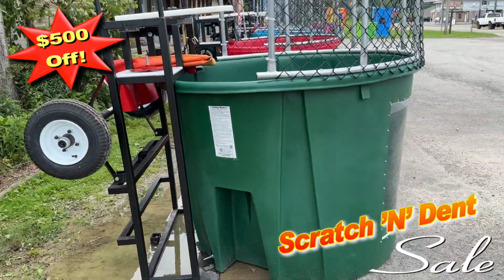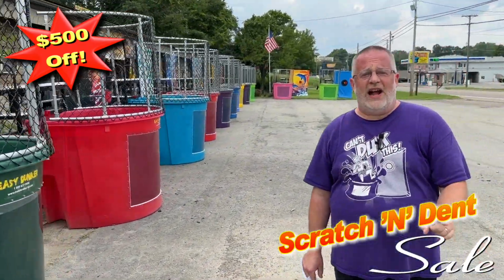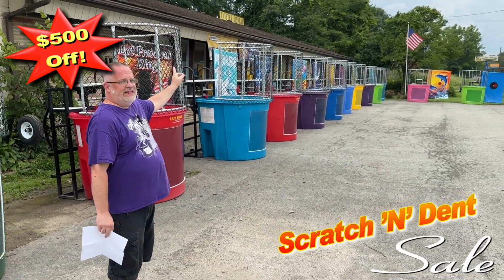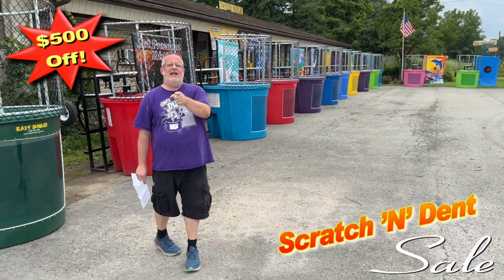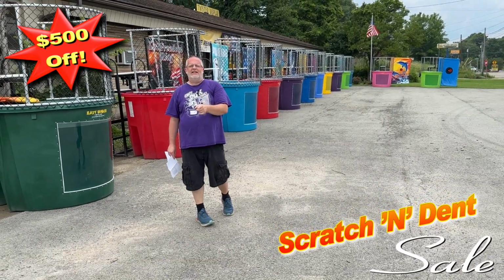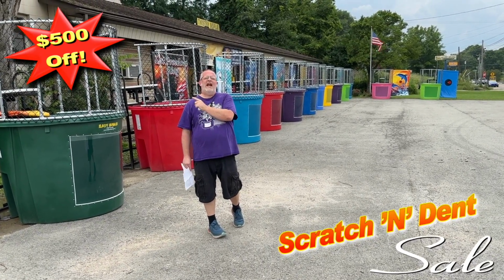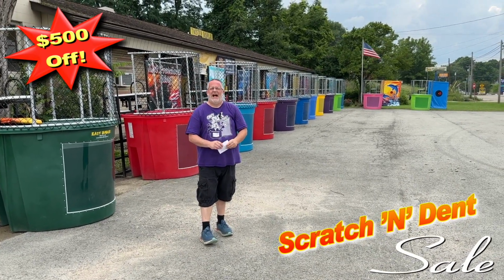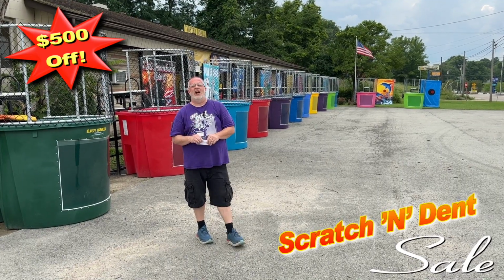13 Scratch N Dent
Check it out. We have 13 scratch 'n' dent dunk tanks ready for immediate shipment.  $500 off!
ACT FAST!